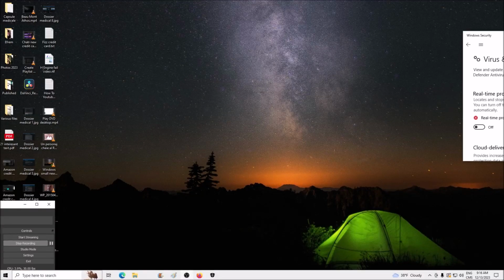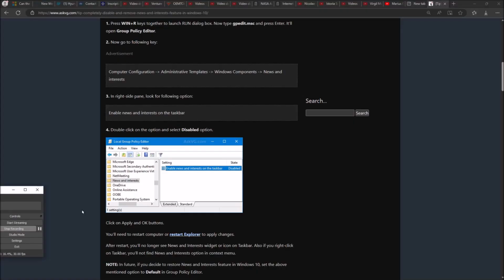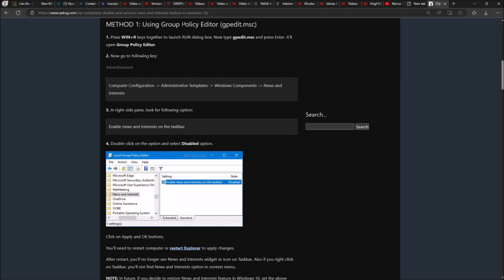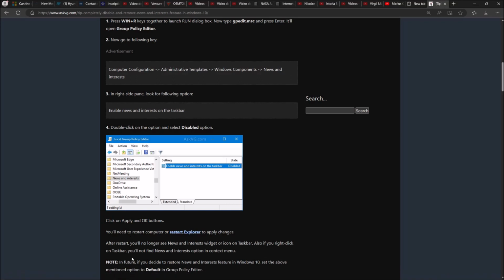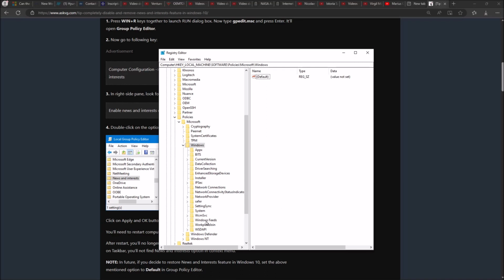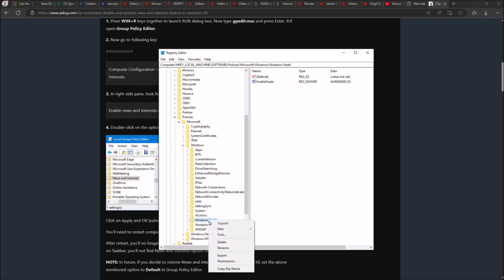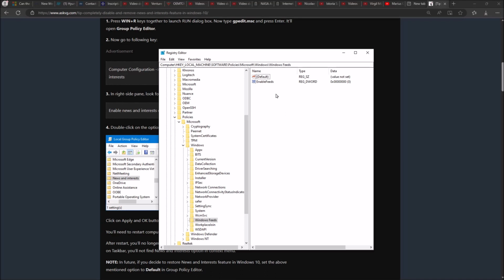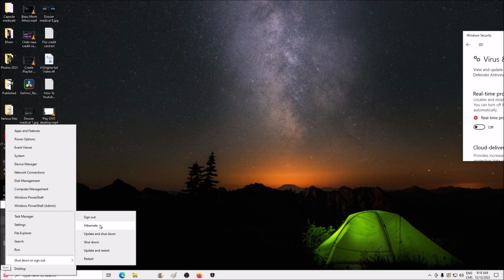Windows taskbar icons disable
Disable weather, news interests and search highlights from Taskbar